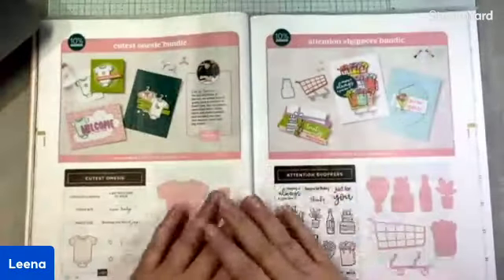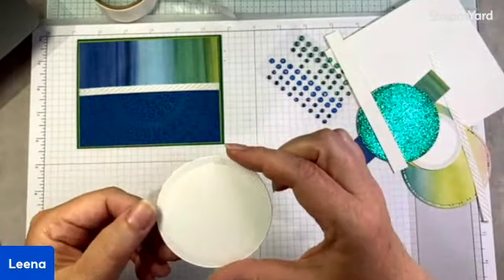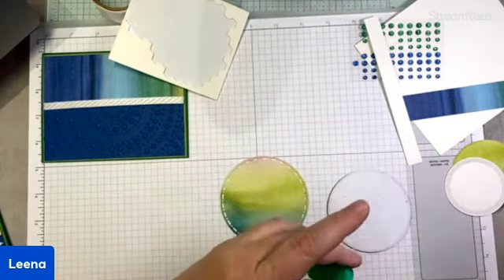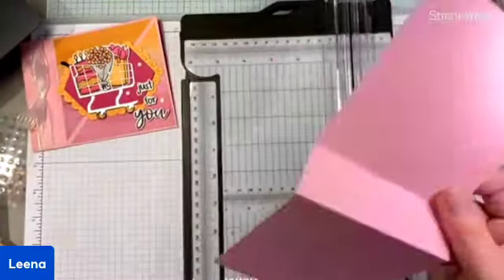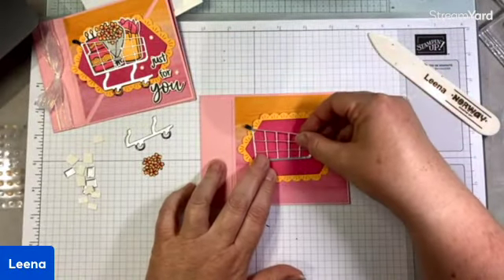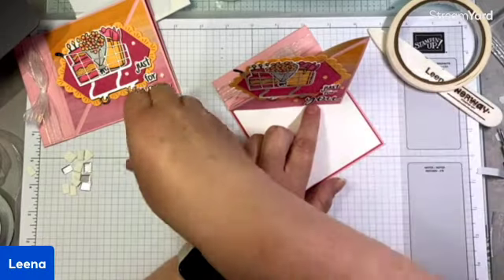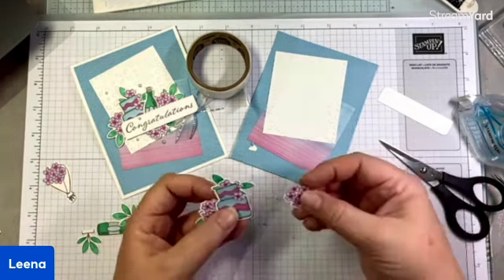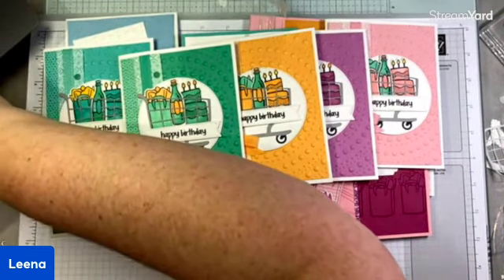Three FUN Ideas for the Attention Shoppers Bundle by Stampin’ Up!®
Relay of Tuesday Live @ Five featuring the Attention Shoppers bundle from the 2024/25 Stampin’ Up! Annual Catalogue.

�Scroll down for measurements�

Your positive feedback means the world to me and is what makes it possible for me to continue making free tutorials like this one each week.
Measurements:

1) Thanks Gift Card Enclosure:
5-1/2" x 8-1/2" Shaded Spruce card stock, scored at 4-1/4"
4-1/8" x 5-3/8" Granny Apple Green card stock
4" x 5-1/4" Blueberry Bushel card stock
5-1/4" x 5-1/4" Basic White card stock, scored at 4"
2" x 5-1/4" Full of Life Designer Paper
1" x 5" Full of Life Designer Paper
Full of Life Designer Paper for die-cutting circles for front and inside of card
Scrap Basic White card stock for die-cutting circles
3" x 3" In-Color Glimmer Specialty Paper in Shaded Spruce for die-cutting circle
1/2" x 4" Basic White card stock for sentiment banner
12" White Diagonal Striped Trim

2) Just For You Twisted Easel Book Fold card:
4-1/4" x 11" Pretty in Pink card stock, scored at 4-1/4" and 5-1/4", and then on the diagonal from the 4-1/4" score line to the opposite corner (see video for a clearer explanation!)
4" x 4" Full of Life Designer Paper, cut on the diagonal into two triangles
1" x 4-1/8" Pretty in Pink card stock
4" x 4" Basic White card stock (for inside)
4-1/8" x 4-1/8" Melon Mambo card stock (for inside)
Scrap Melon Mambo and Peach Pie card stock for die-cutting label and frame
Scrap silver foil card stock for die-cutting shopping cart
Scrap Basic White card stock for stamping/die-cutting flowers, cake and bag and for fussy cutting sentiment
18" White Iridescent Striped Trim

3) Congratulations card:
4-1/4" x 11" Basic White thick card stock, scored at 5-1/2"
4" x 5-1/4" Balmy Blue card stock
3" x 3" Full of Life Designer Paper
2-3/4" x 3-1/4" Basic White card stock
Scrap Basic White card stock for stamping/die-cutting cake, bottle, flowers and plants and for die-cutting sentiment label
10" White/Sliver Sheer Ribbon